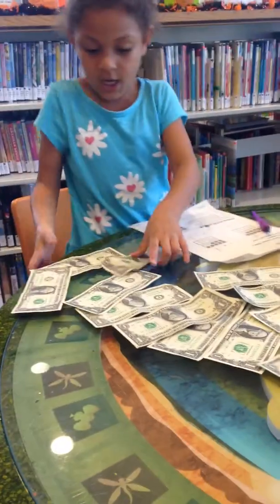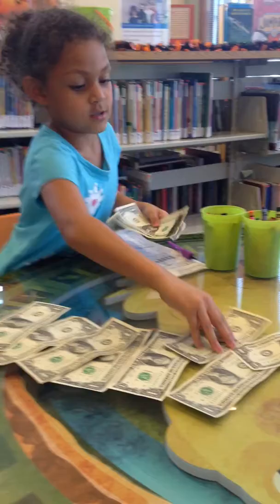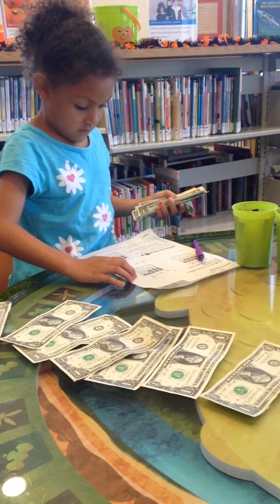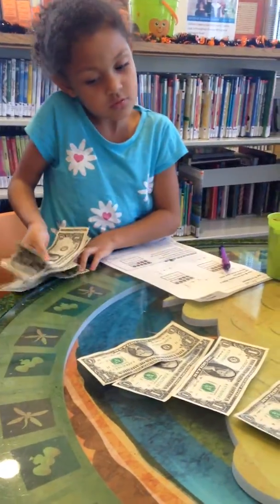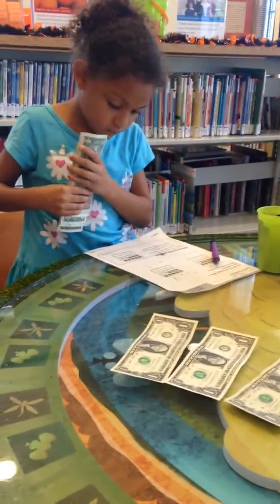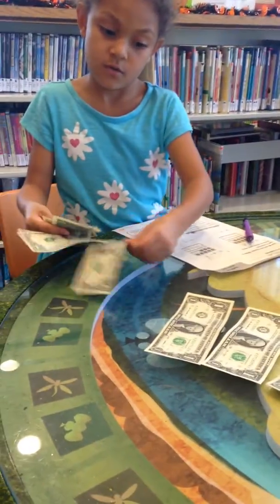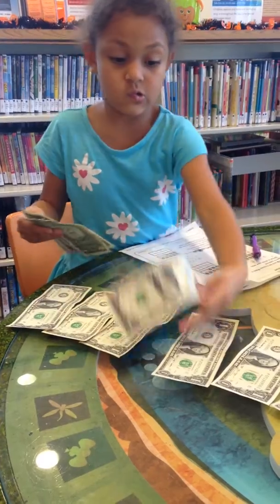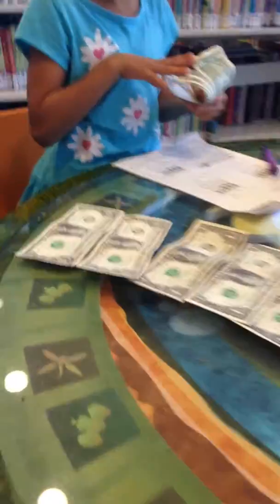Teaching kids Money Math and conscience Thinking.